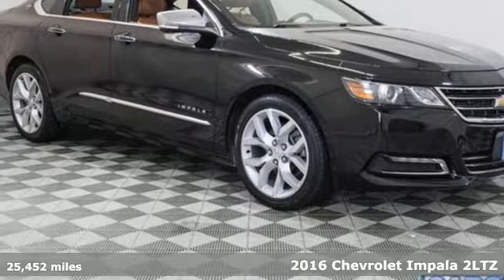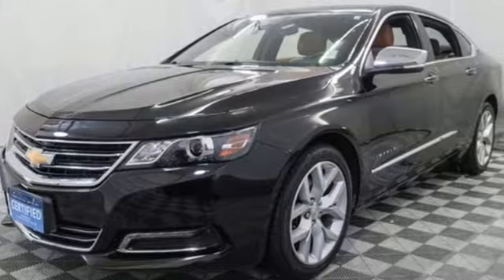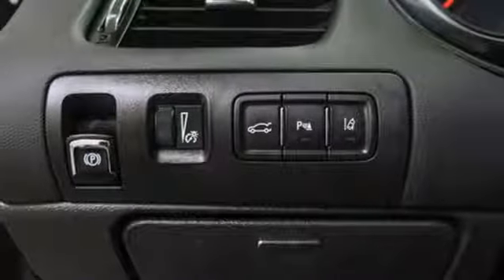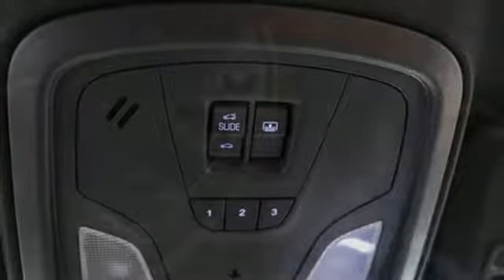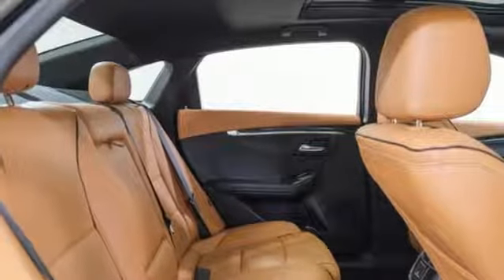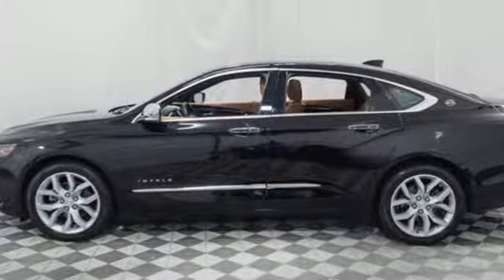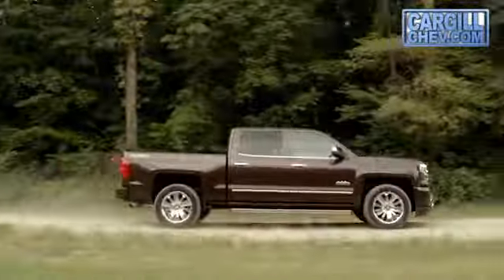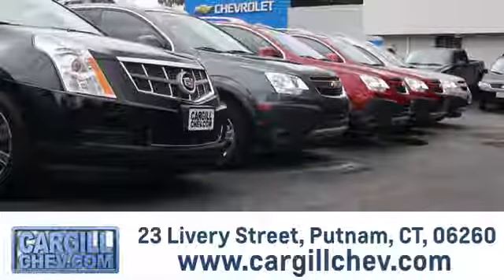Certified 2016 Chevrolet Impala Putnam CT Pomfret, CT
Year: 2016
Make: Chevrolet
Model: Impala
Trim: LTZ w/2LZ
Engine: 3.6L V6
Transmission: Automatic 6-Speed
Color: Mosaic Black Metallic
Interior: Mojave/Jet Black w/Perforated Leather-Appointed Se
Mileage: 25452
Stock #: C1543
VIN: 2G1145S34G9154670
**BLUETOOTH** **BACKUP CAMERA** **AUTOMATIC HEADLIGHTS** **LEATHER** **POWER SUNROOF / MOONROOF** **ALLOY WHEELS** **NAVIGATION** **GREAT CONDITION** **1 OWNER CLEAN AUTOCHECK**.brbrbrWe are the dealer at the end of your driveway we come to you! Try our FREE 2 Day Test Drive. We bring the test drive to you.For more information on this or any other Cargill Chevrolet vehicle go FWD 2016 Chevrolet Impala LTZ 2LZ

Address:
23 Livery St.